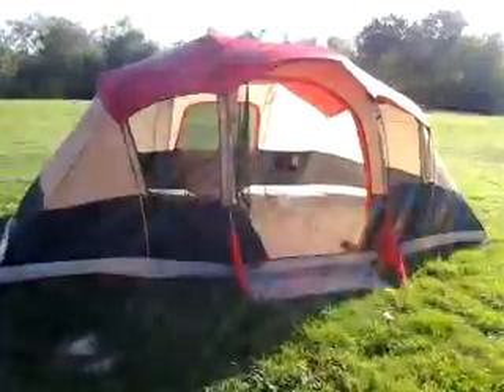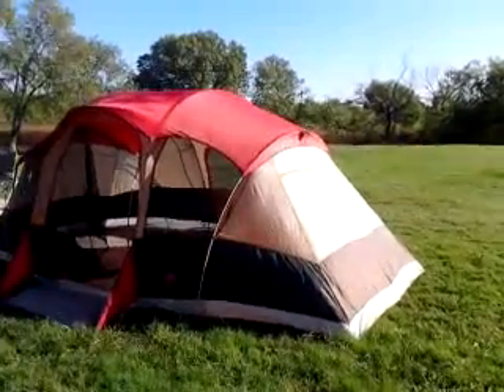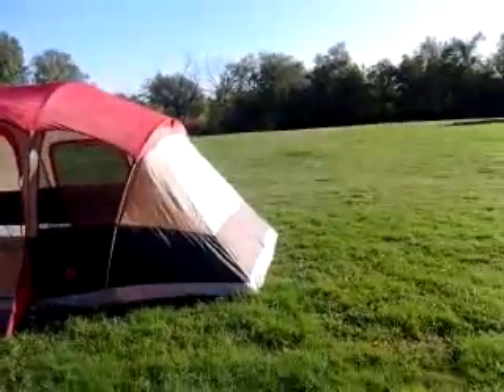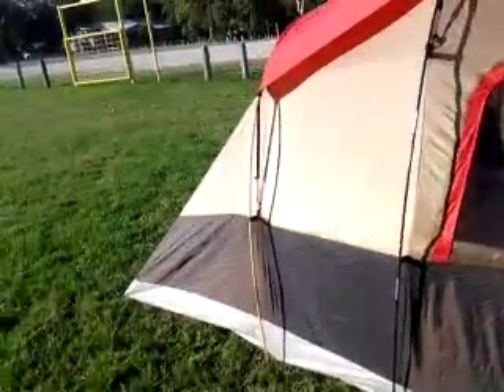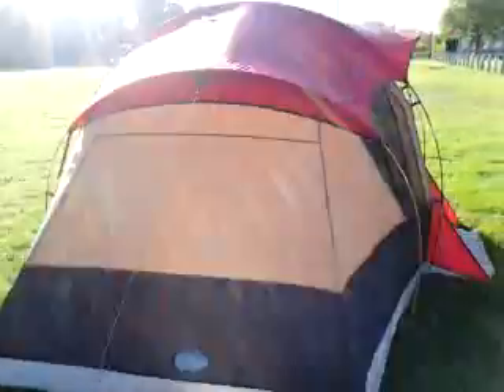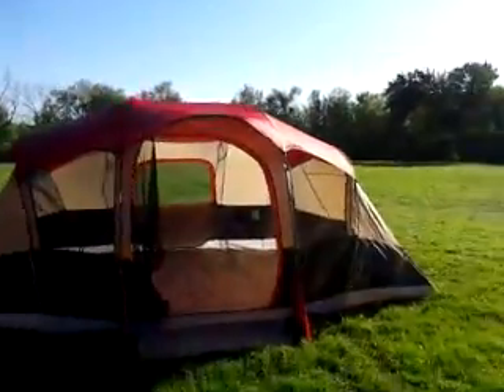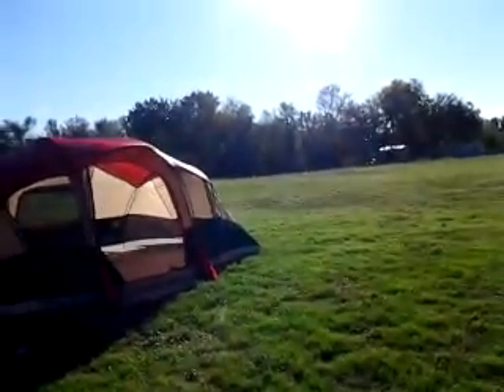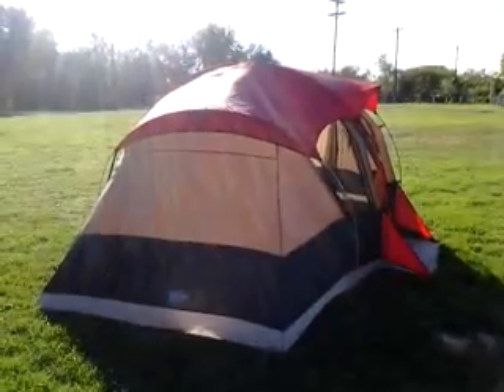How to remove mildew smell from tent! Or how we did at least!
This is a video explaining what we did to remove the mildew smell out of our tent. It turned out pretty well. No allergy problems at all from me while using it. Edit since everyone is saying they can't hear my husband. We soaked the tent for about 3 days in a large plastic tub of hot water and a whole bottle of Lysol lemon scented solution. It worked well but it was very heavy to remove from the water. we also had to reapply the water proof after that with a few cans. I would use the concentrated liquid Lysol if I did it again. Basically its a fix for under $20 which is worth a shot it you have a larger tent. We haven't had leaks since but we haven't camped in heavy rain either so keep that in mind. Good luck